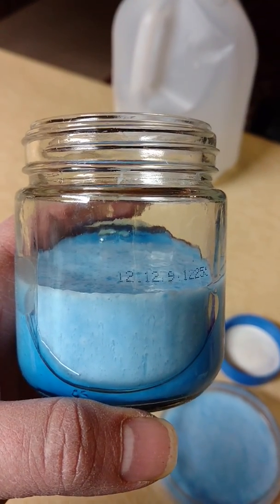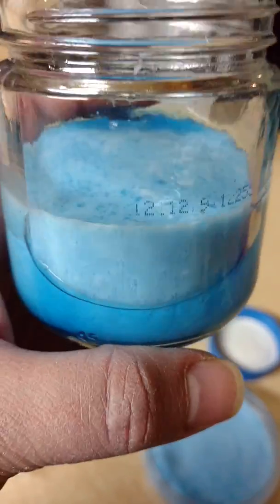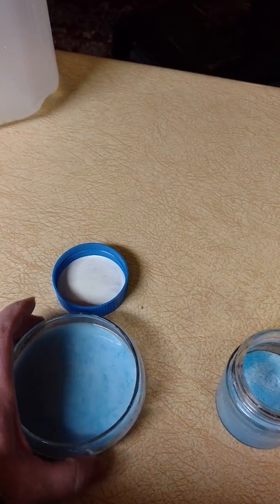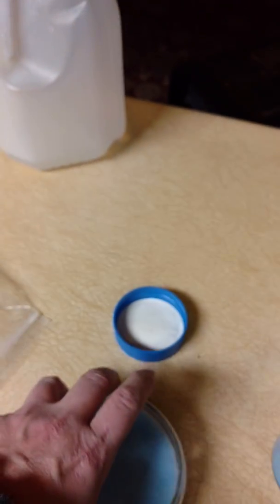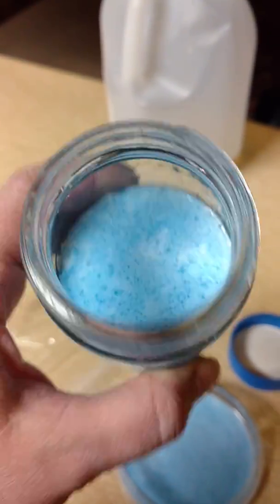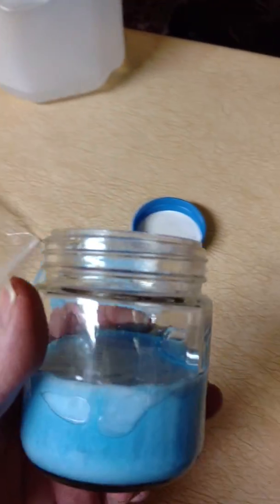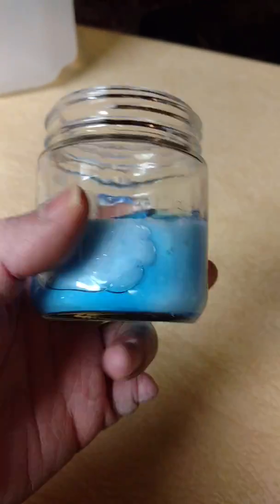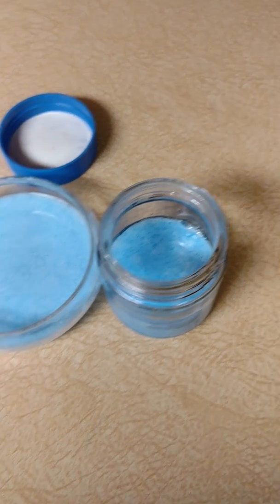Proof Of Horsehair Nematomorpha In Human Skin Slime Petri Dish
Somehow my other upload of this video was deleted, forgive me for posting it again. For more on us, check out our blog: thescretisgratitude.com and type in "horsehair nematomorpha slime" in the search box at the bottom of the home page to find the posts I have on this. I made some before and touched it and it has burrow holes all over in it and then made another batch the same way but I did not touch it and there are NO burrow holes in it. There must be something coming out of the skin when it touches moisture that are making these burrow holes. Something in the homemade slime is acting like a petri dish. Hopefully we can figure this out soon and find a cure. Have a Blessed Day!